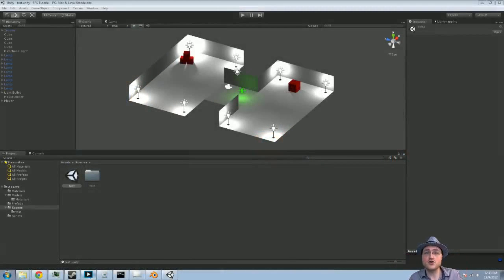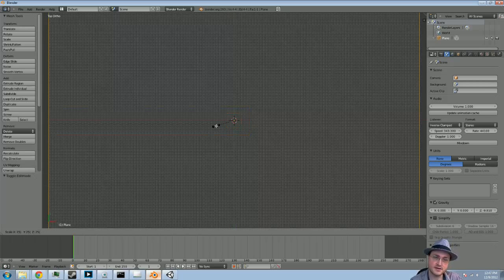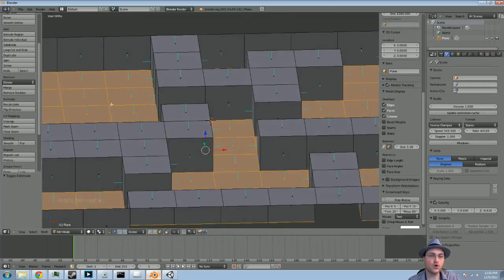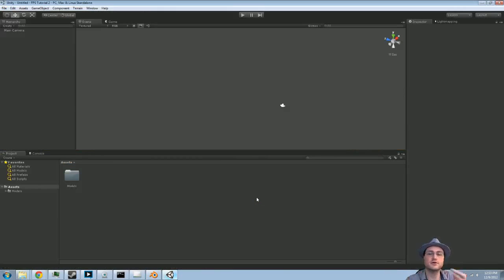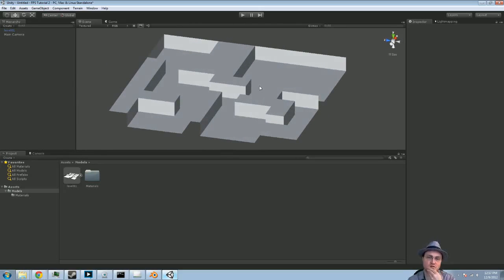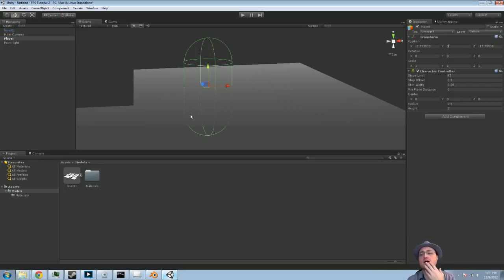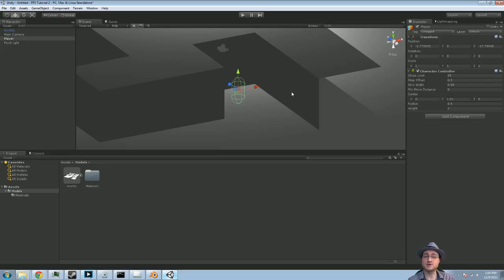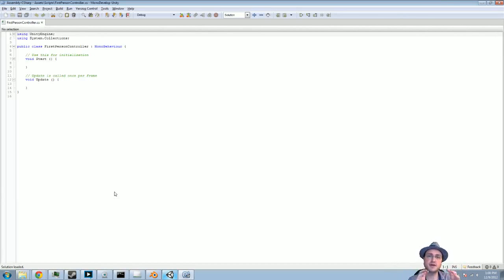Unity 3d: Simple First-Person Shooter Tutorial - Part 1